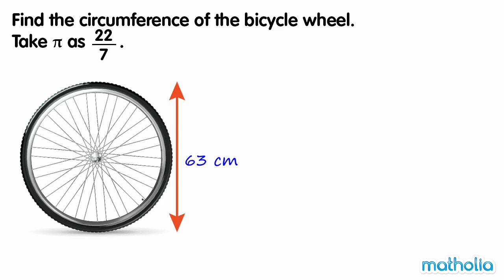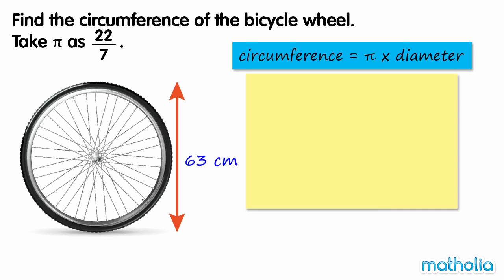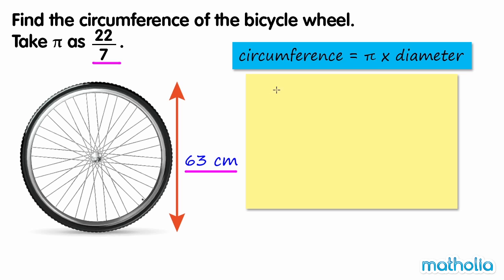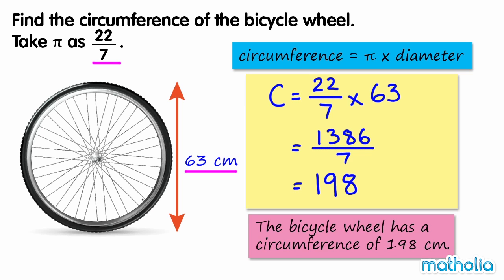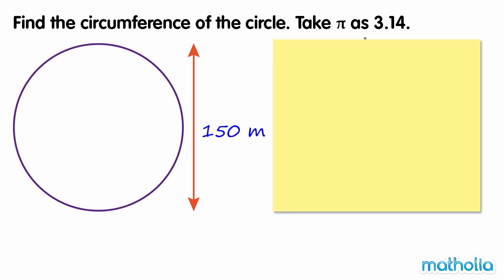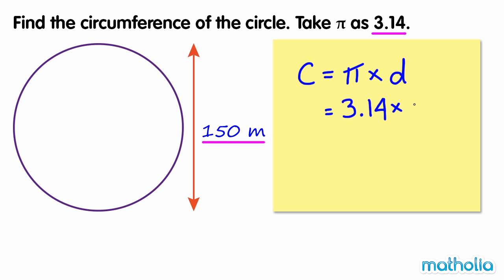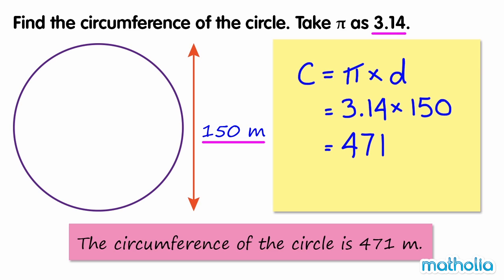Finding Circumference With Known Diameter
Matholia educational maths video on finding circumference  with known diameter.

Learning Targets:
Describe the relationship between radius and diameter.
Explain that the ratio of circumference to diameter is constant (π).
Prove that the ratio of circumference to diameter is constant with various models.
Find the circumference of a circle.
Find the area of a circle.
Compare and contrast the area and circumference of a circle.